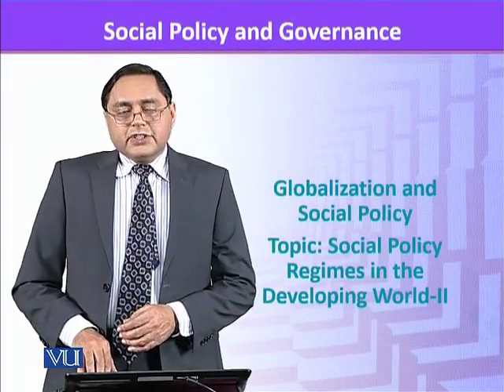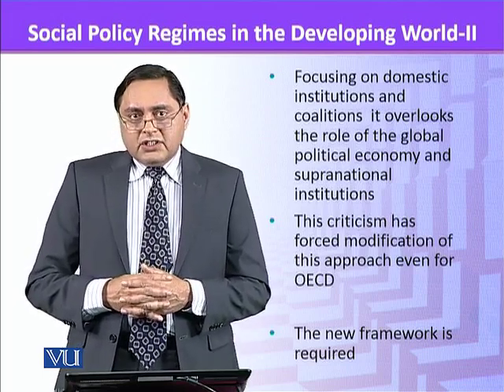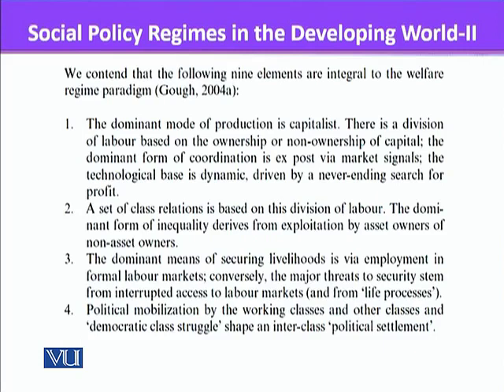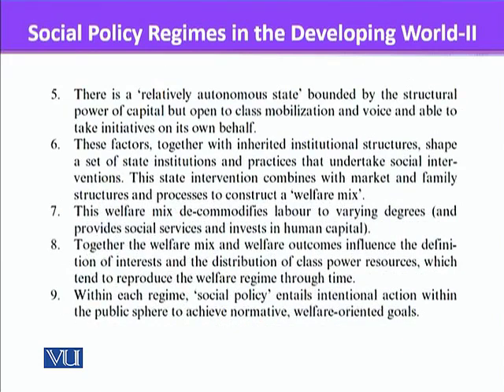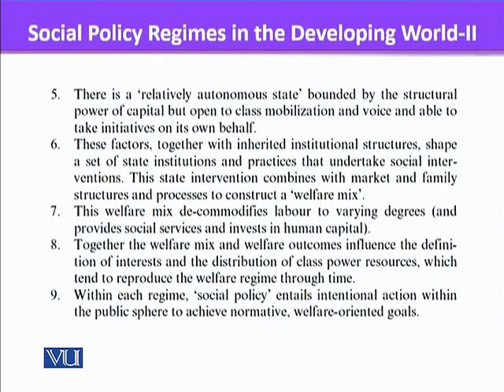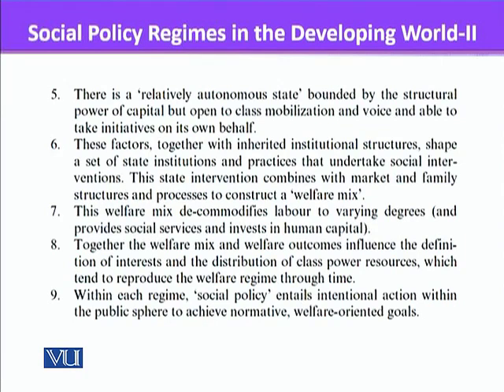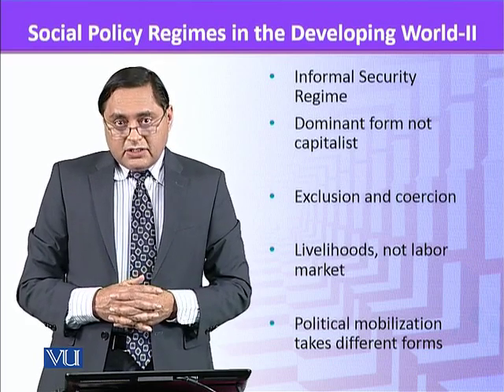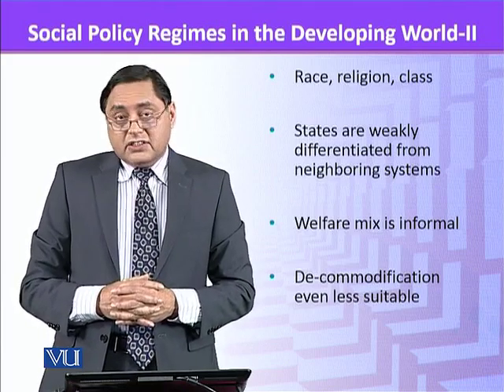SOC601_Topic253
Dr. Ali Saleem